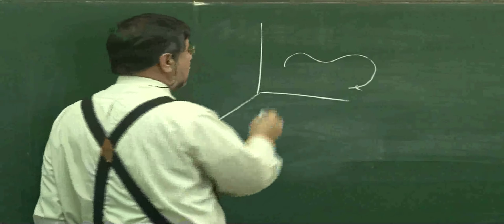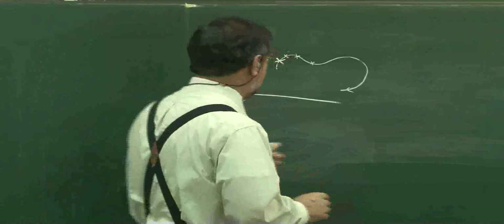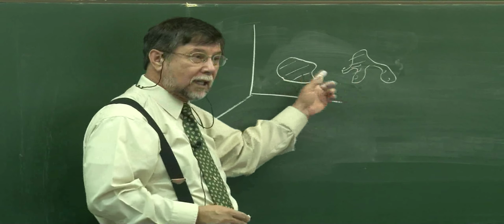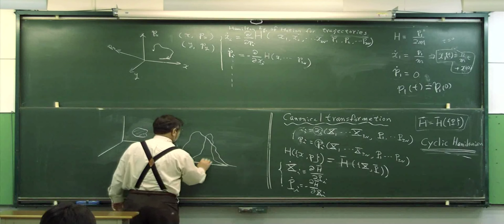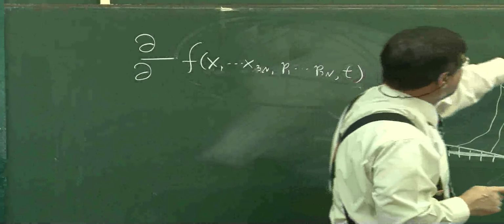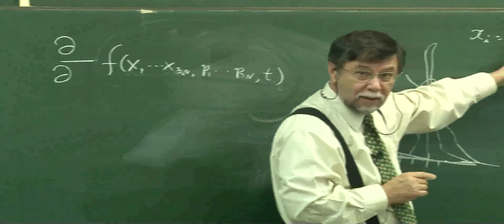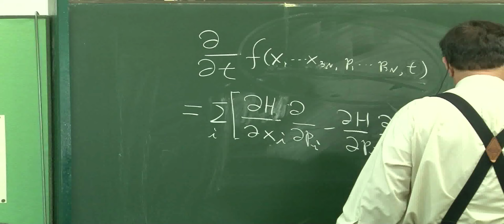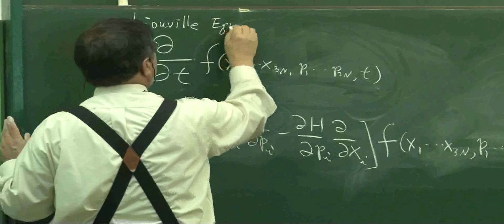Physical Science Lecture#005 Prof. Tomio Petrosky 8/9